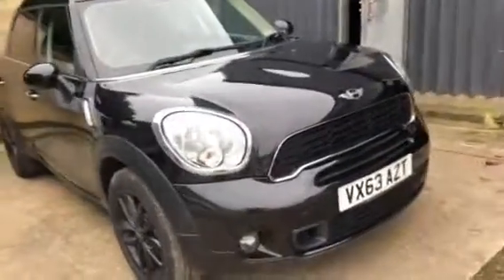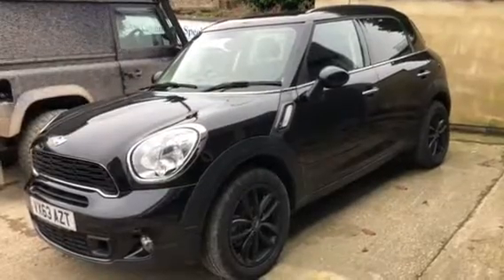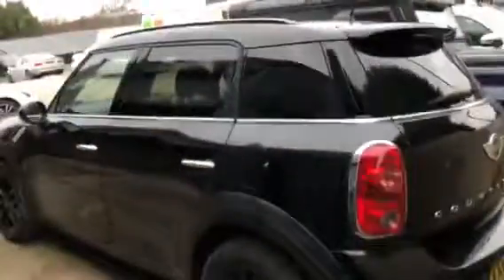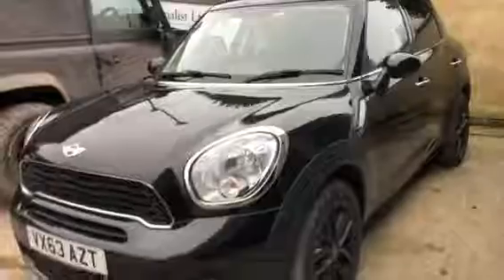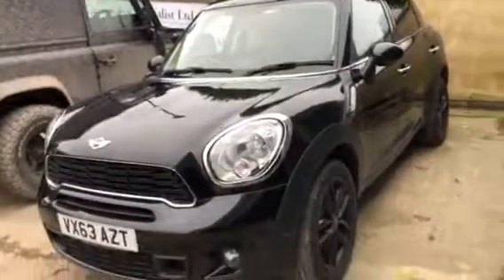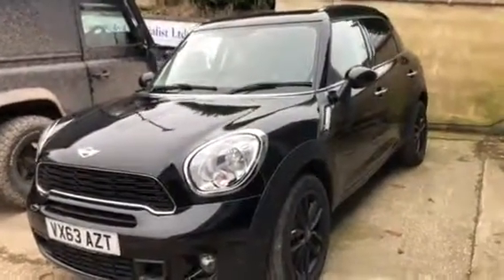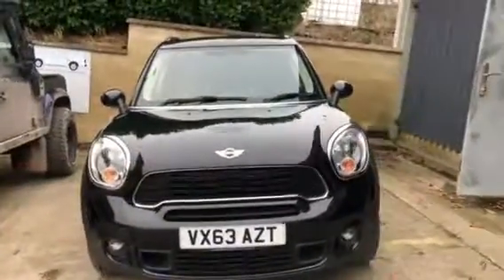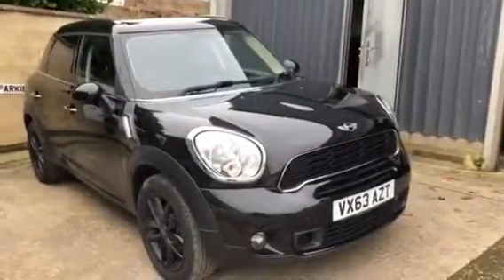Mini Cooper Countryman